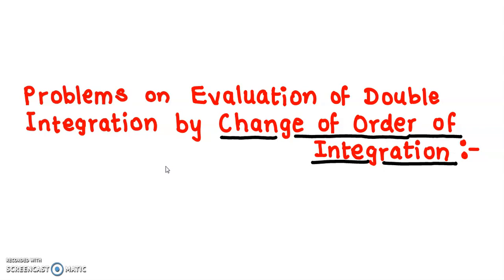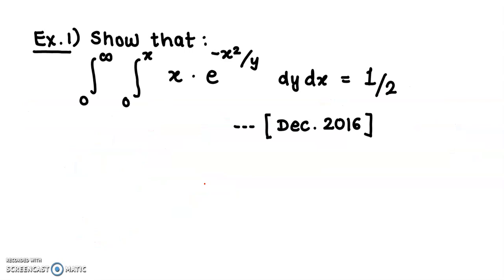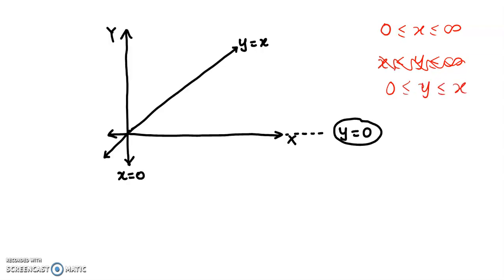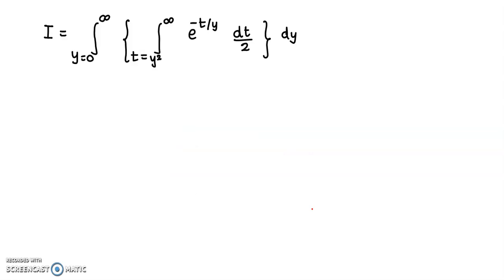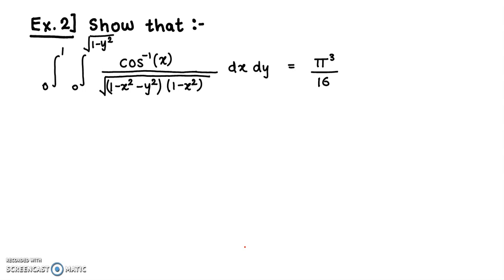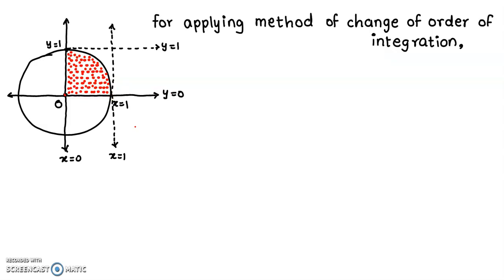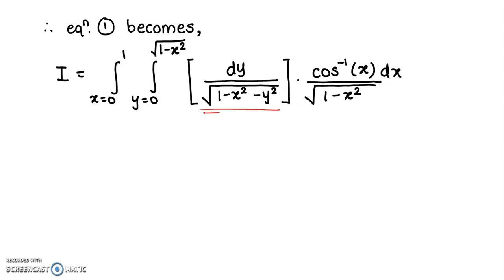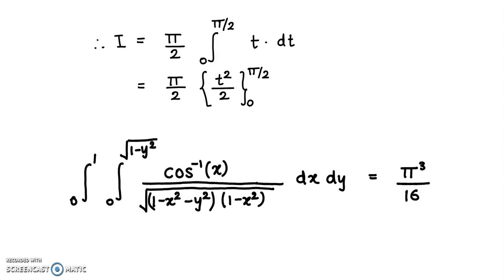Problems on Change of Order of Double Integration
Problems on Change of Order of Double Integration & Tricks to identify it!!!